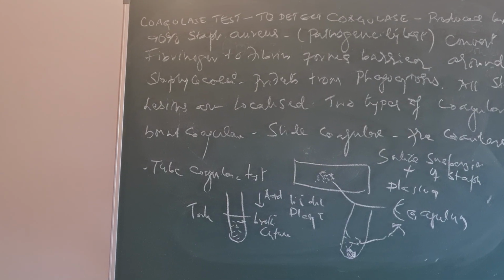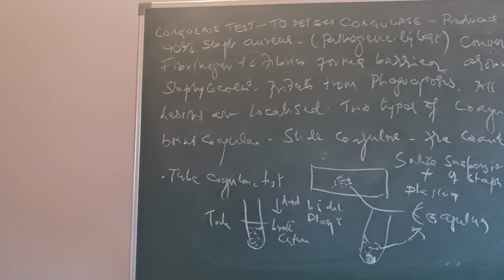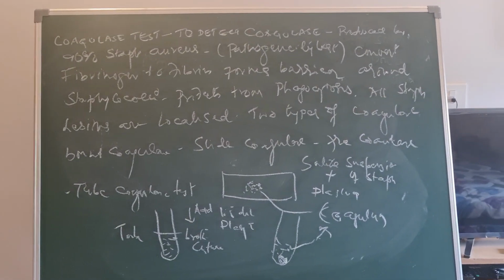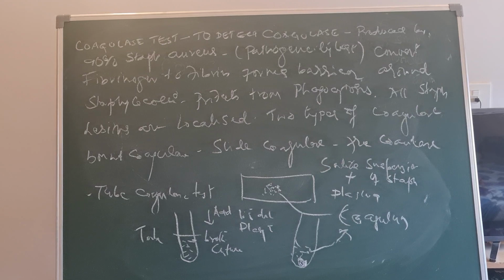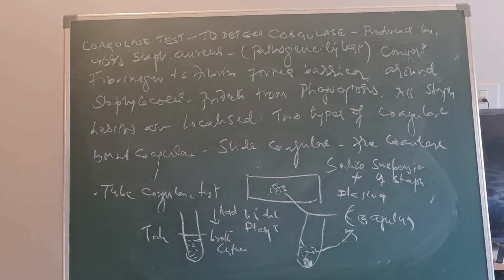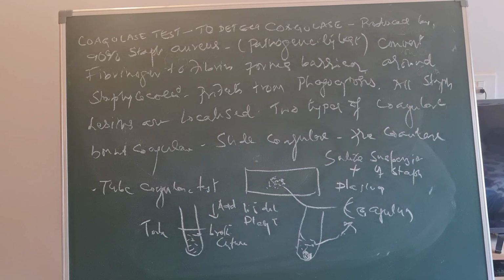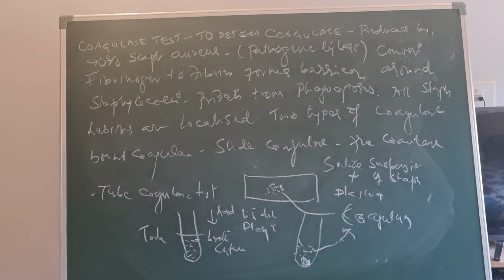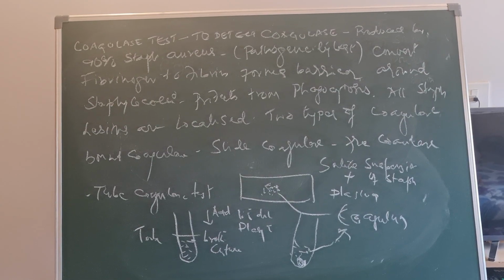COAGULASE TEST FREE COAGULASE AND BOUND COAGULASE SLIDE TUBE COAGULASE TEST SALINE PLUS PLASMA CLU